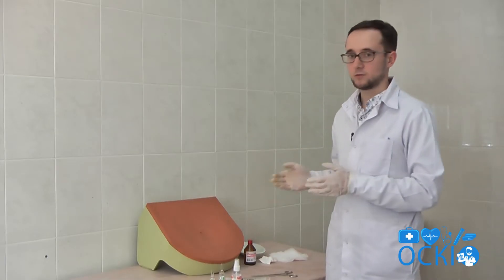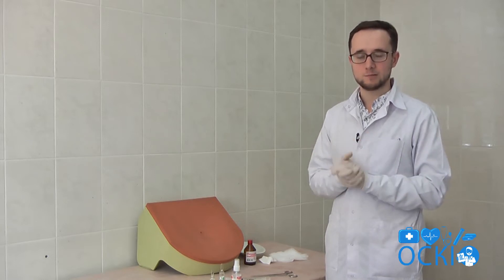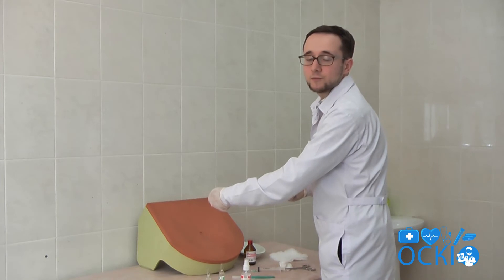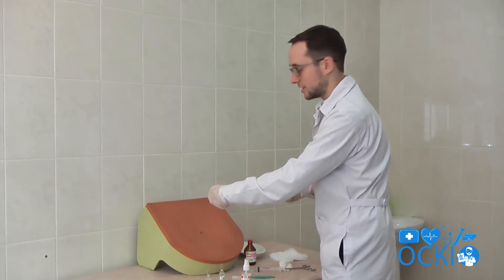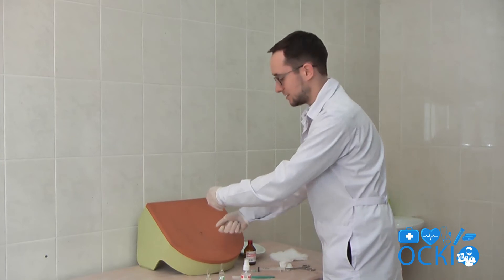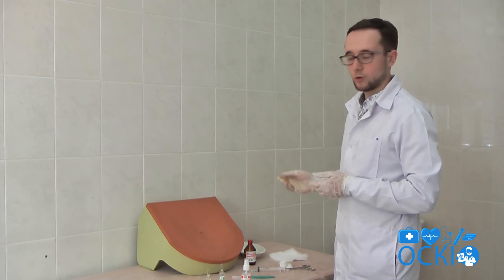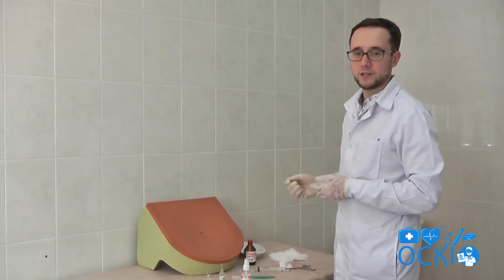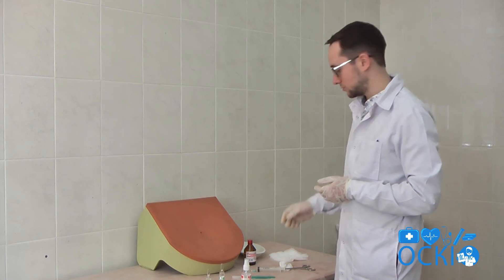Laparocentesis (О-2)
Materials for preparation to the exam in the format OSCE-2